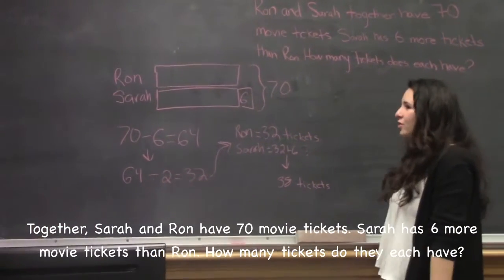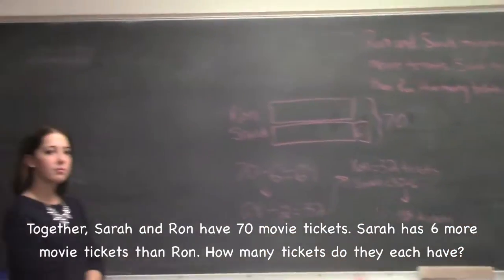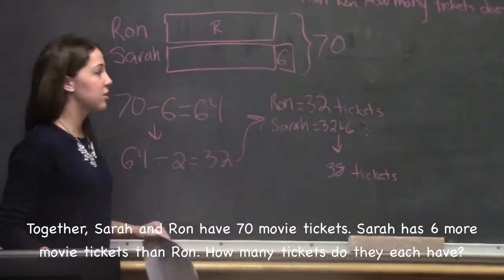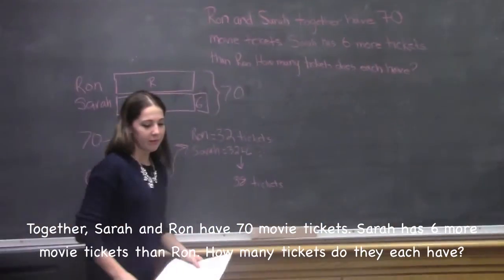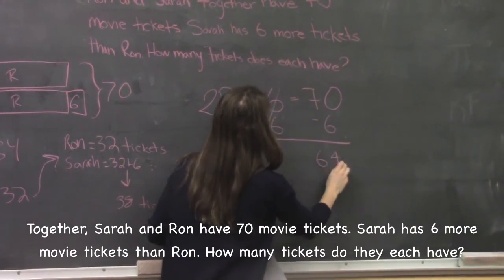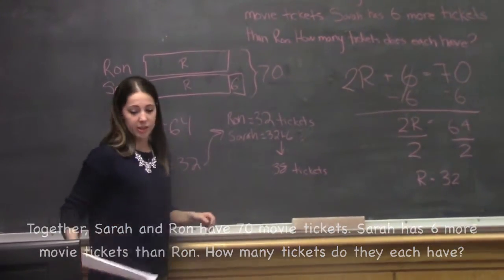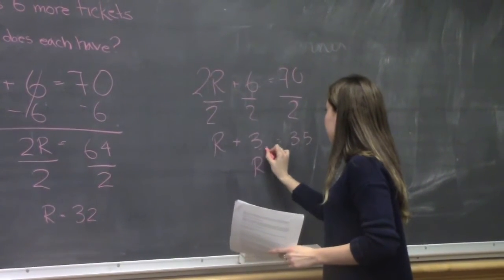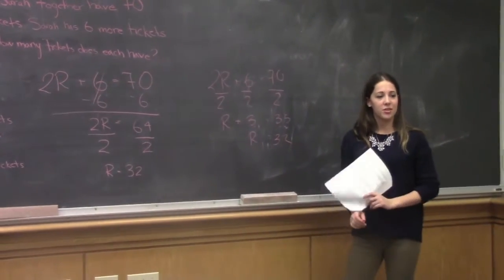Breakthrough Mock Lesson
Katie Sabatino's Breakthrough Collaboration Application Video. This video includes a 4-Minute mock lesson about solving two-step equations and a 1-minute academic cheer about distinguishing different types of triangles.